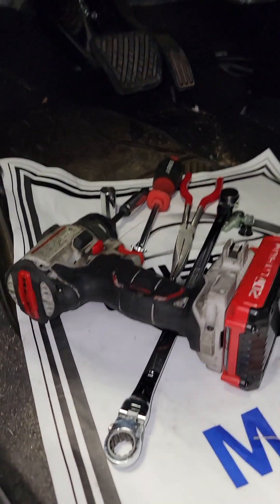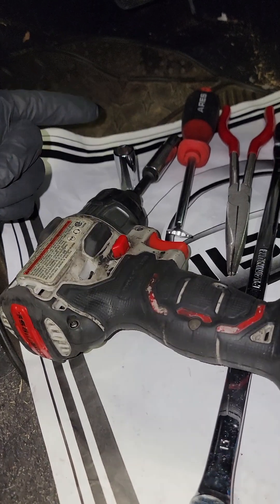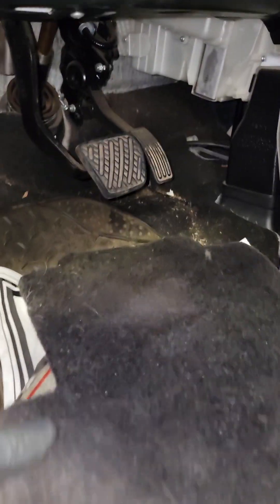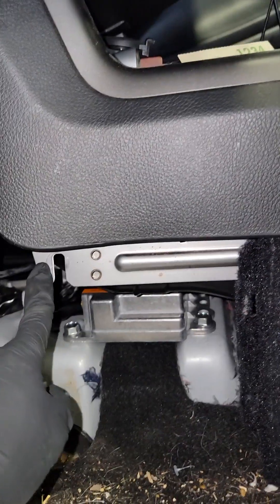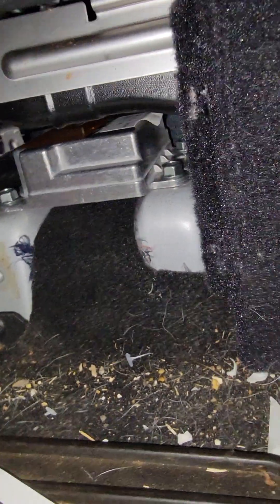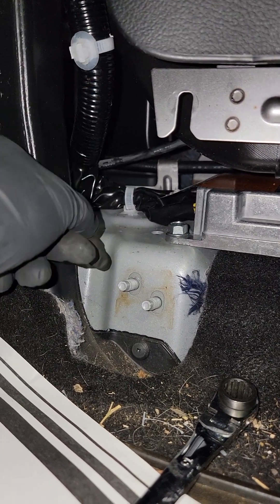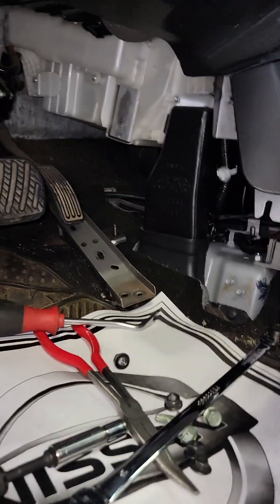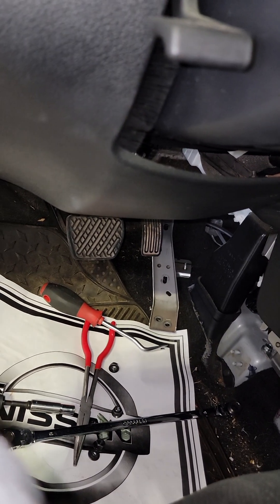How To Replace Air Bag Diagnostic Unit on 2012 Nissan Murano